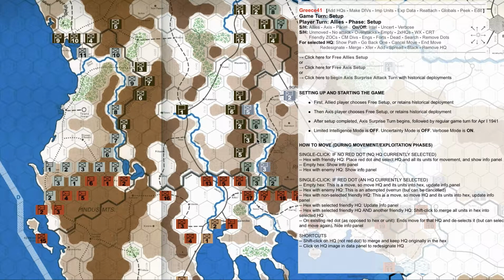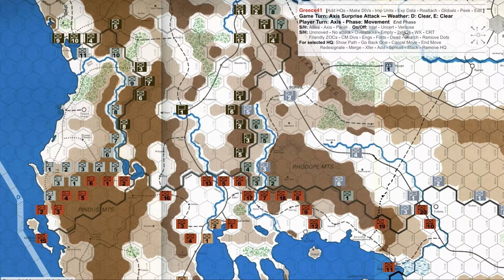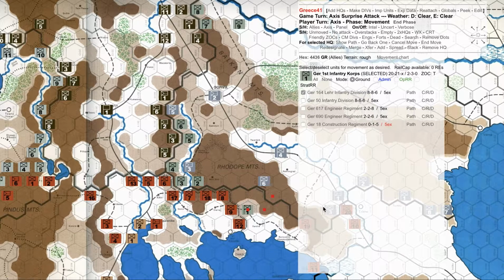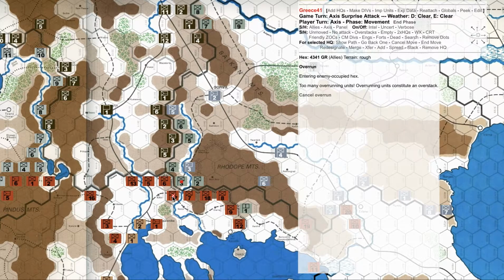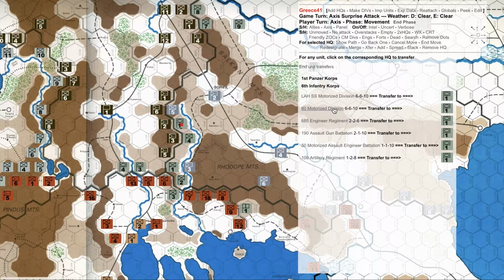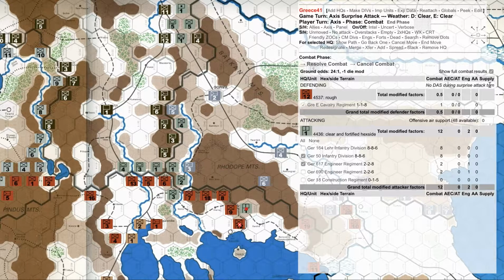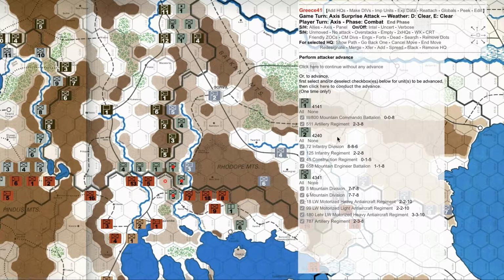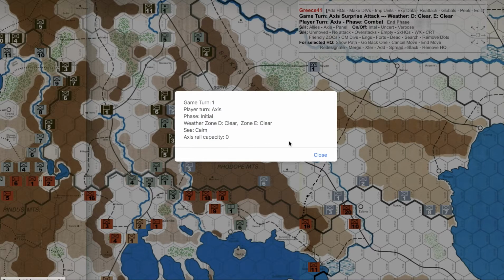Computerized Europa interface demonstration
Computerizing some old Europa stuff strictly for my own amusement

This video demonstrates how the computerized interface allows players to perform the same game mechanics with mouse (or trackpad) and keyboard as with cardboard counters and paper maps, but with the system enforcing all the usual rules, even when players forget. And stacks of units never fall over.